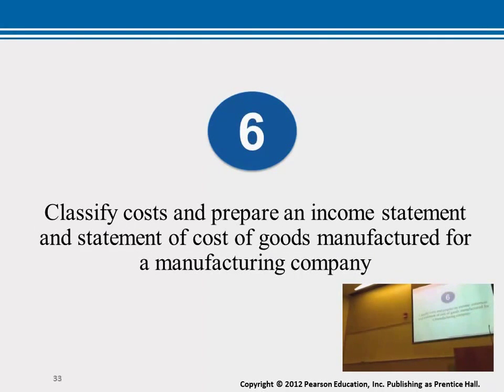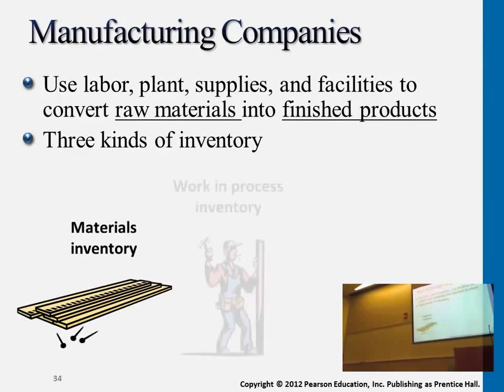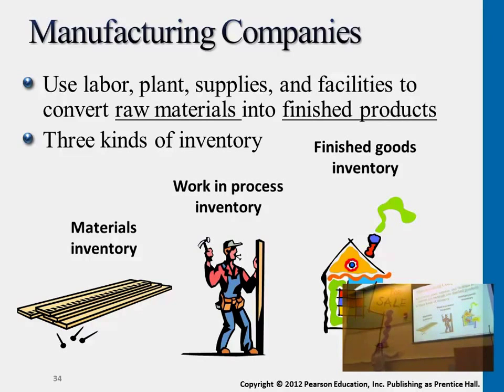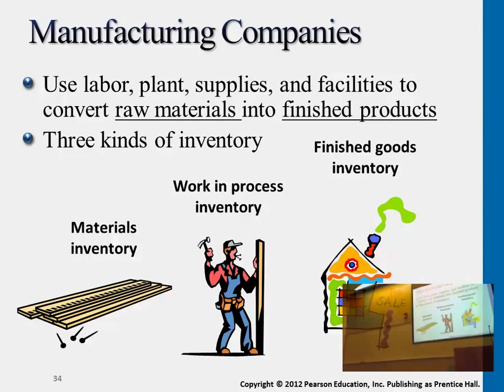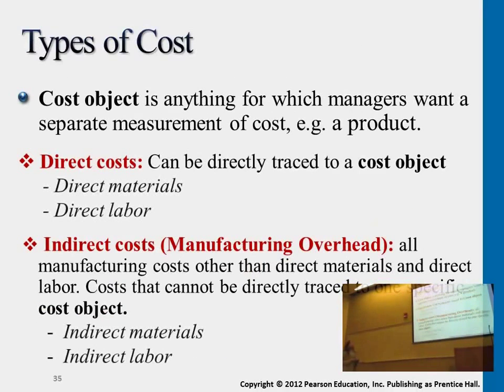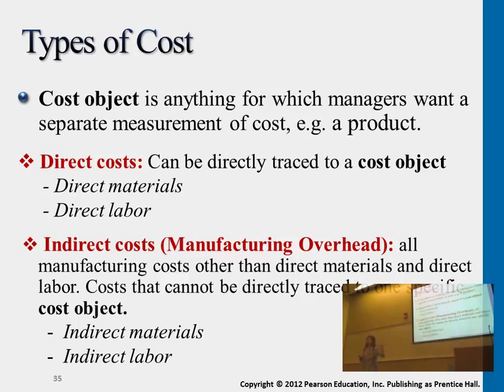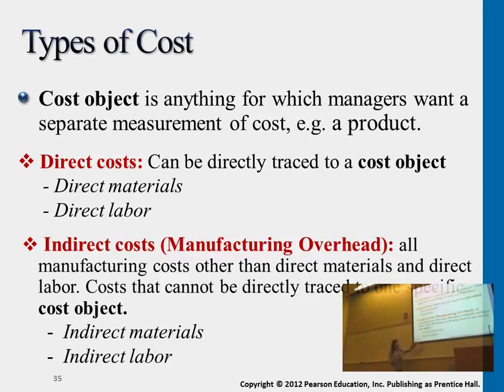Manufacturing Company Overview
Description:

In this lecture, merchandising and manufacturing companies are compared (including the income statements of both). Many common terms and definitions used throughout Managerial Accounting is discussed here as well.